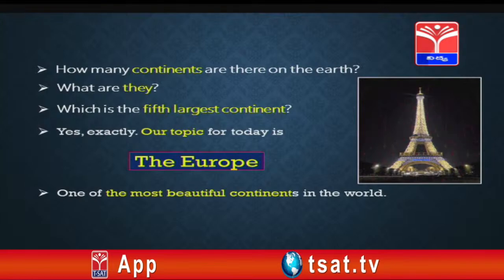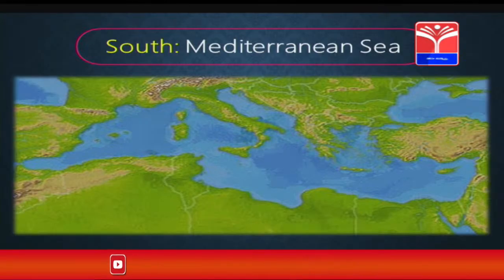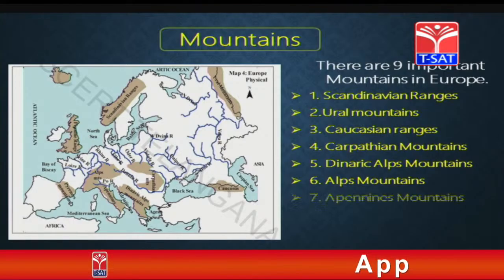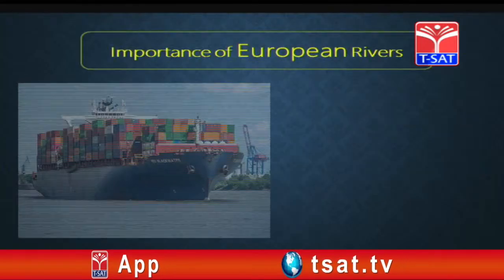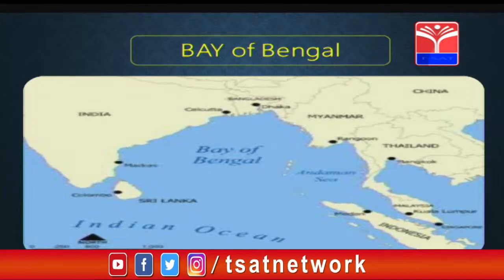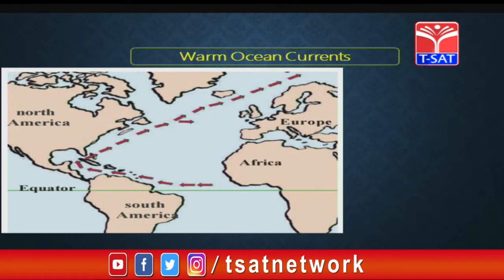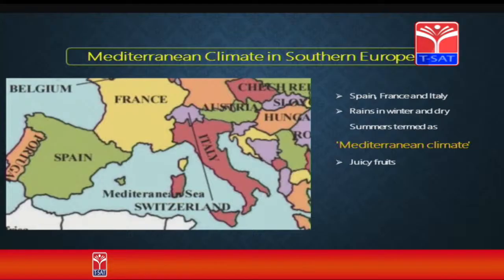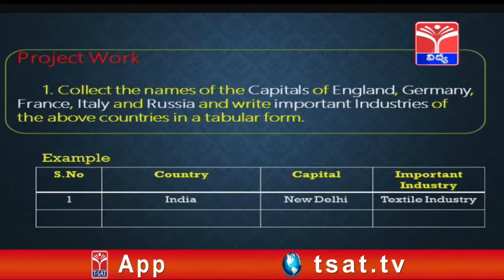SIET VII || SOCIAL (EM) - EUROPE (PART-1) || T-SAT || 03.08.2022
T-SAT Network Digital Classes are Now Available on Following Platforms:

👉Install T-SAT App:
1. For Android Users: Play Store
2. For Apple Users: AppStore